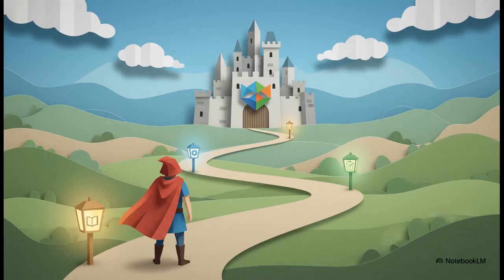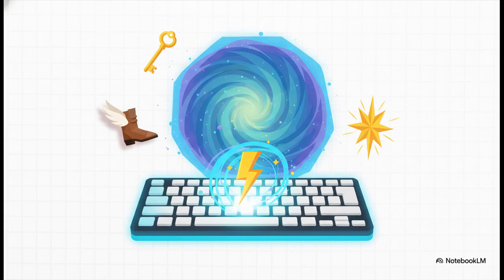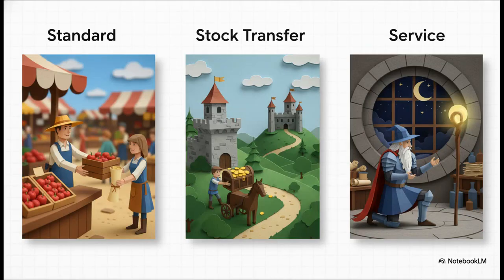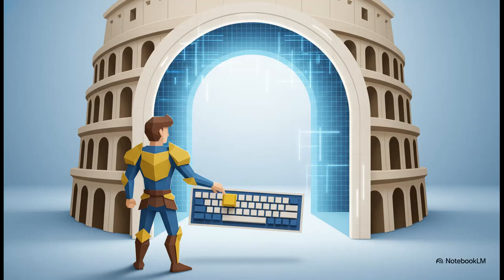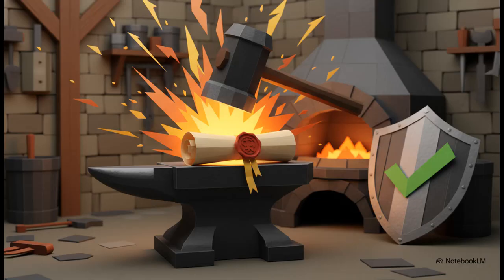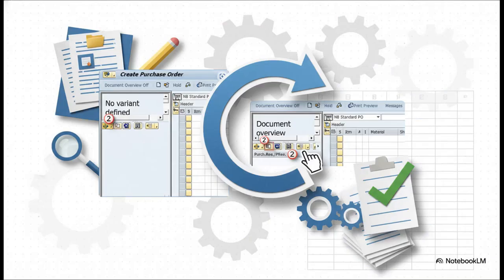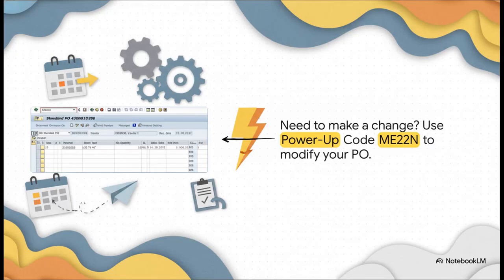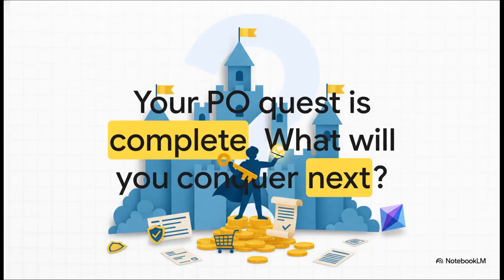“PO LEVEL UNLOCKED 🎮”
This source provides a comprehensive guide to managing Purchase Orders within the SAP S/4 HANA system. It defines a purchase order as a formal request to a vendor for goods or services and outlines various types, including standard, subcontracting, and stock transfer orders. Users can navigate the system using specific transaction codes such as ME21N to create, ME22N to modify, and ME23N to view these documents. The text details how critical information like vendor details, material numbers, and pricing are either manually entered or automatically pulled from existing master records. Furthermore, it explains the document flow functionality, which allows staff to track related invoices and receipts to ensure procurement transparency. Clear instructions are also provided on how to reference previous purchase requisitions to streamline the ordering process.